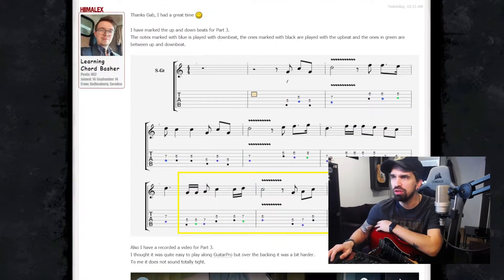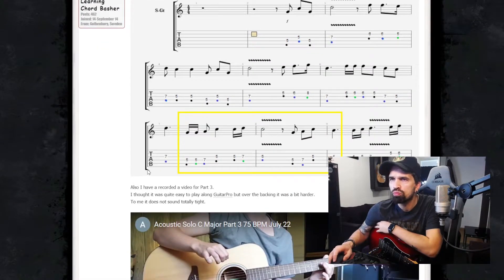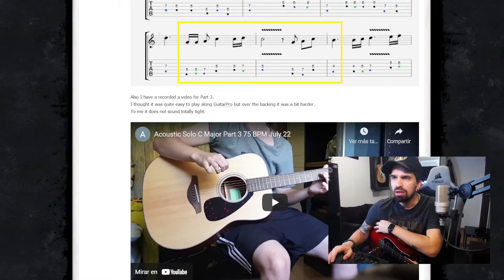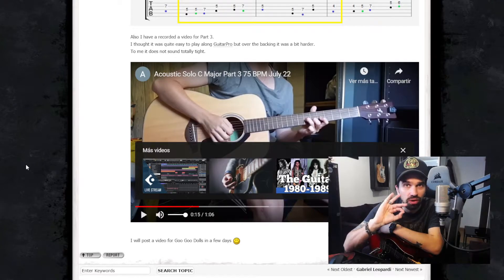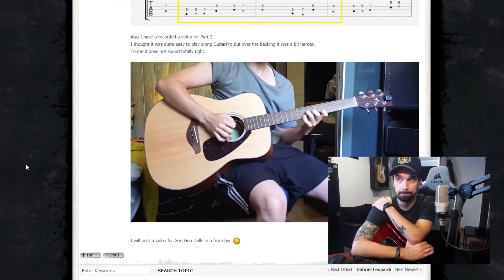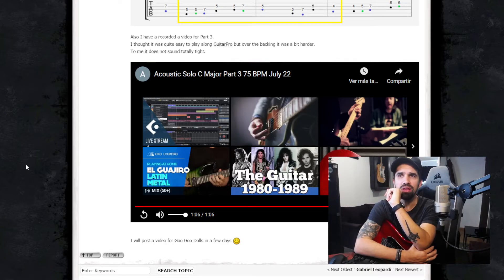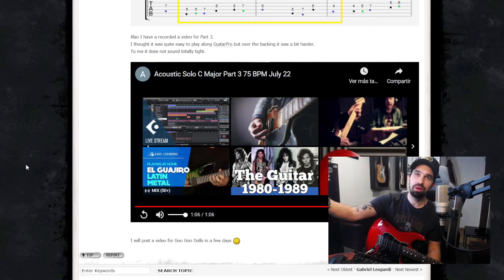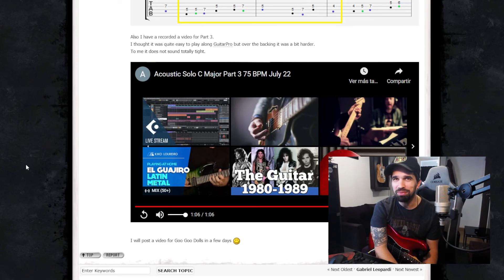Gab's Army: Response to Hiimalex